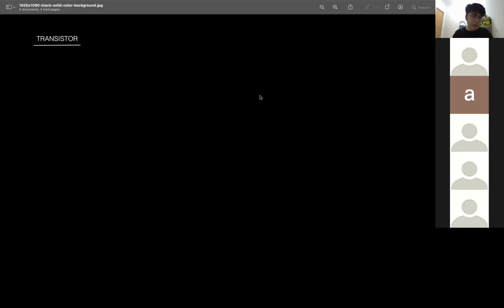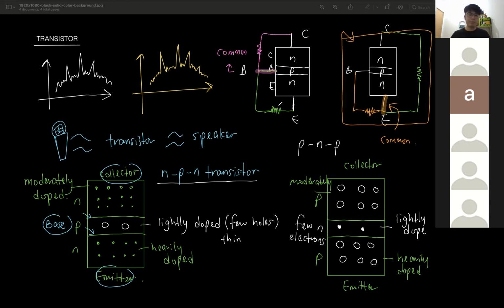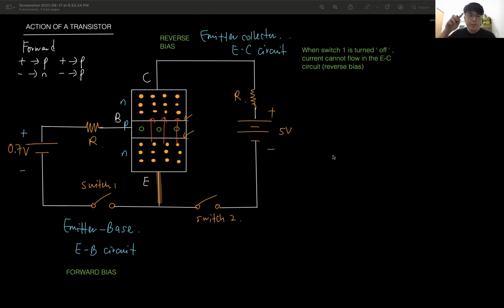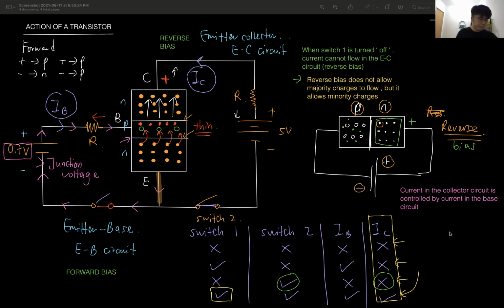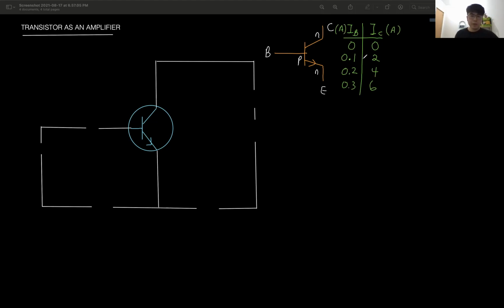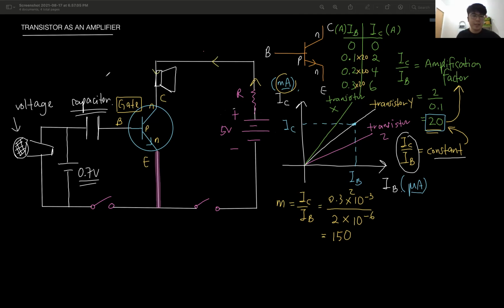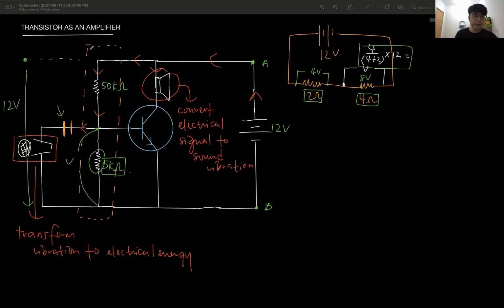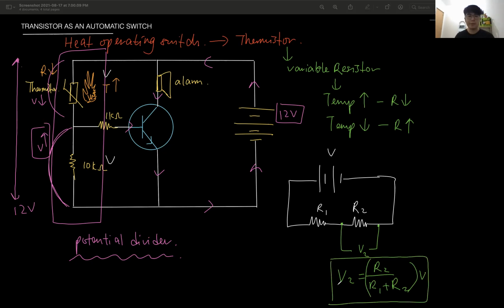S2 PHYSICS: TRANSISTOR